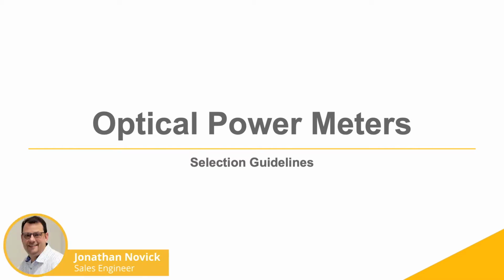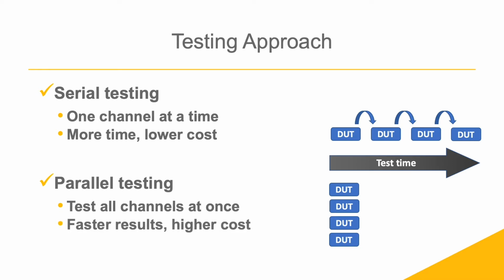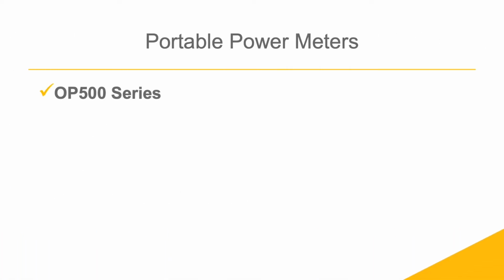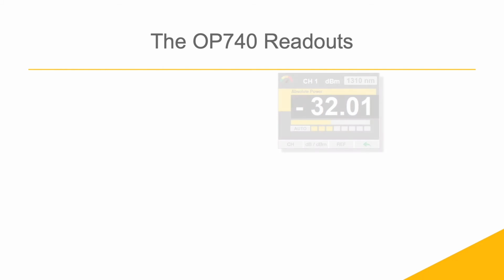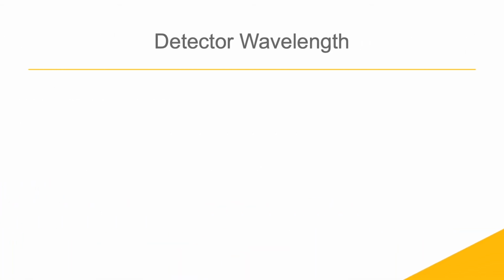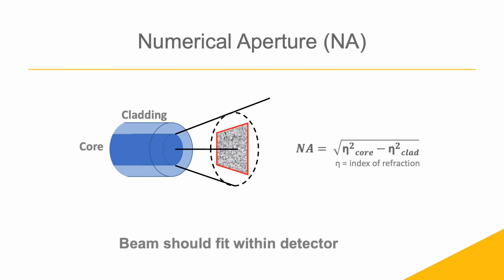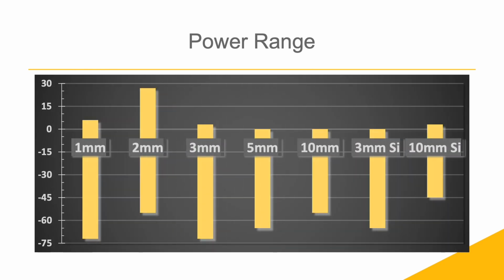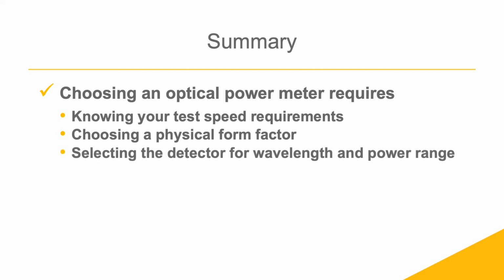OPM Selection Guidelines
When building a test system for your device under test (DUT), choosing the correct detector is of upmost importance. In this video, learn everything there is to know about the different detector and power meter options out there. OptoTest offers a wide range of Power Meter solutions, from handheld single detectors to 300+ channel custom systems. Explore the different factors to consider when choosing the right Optical Power Meter to best fit your needs.